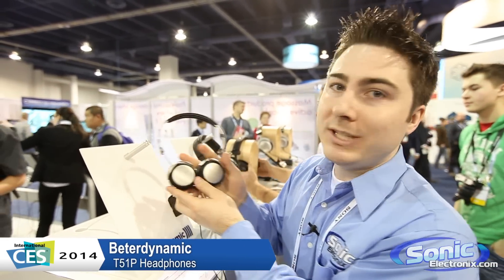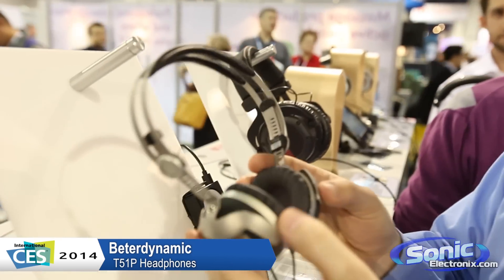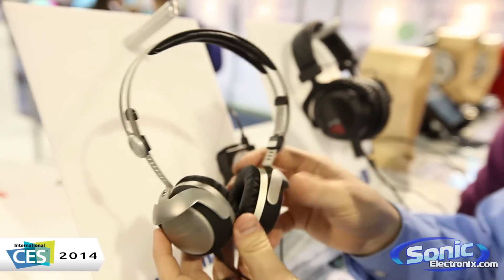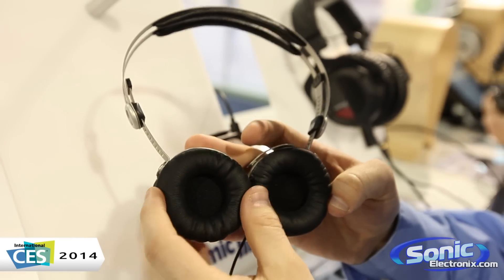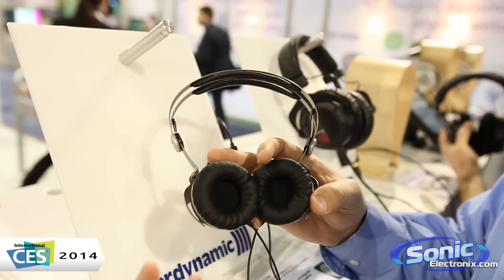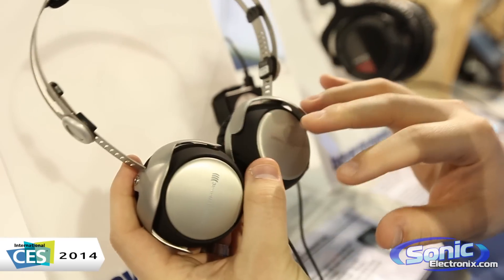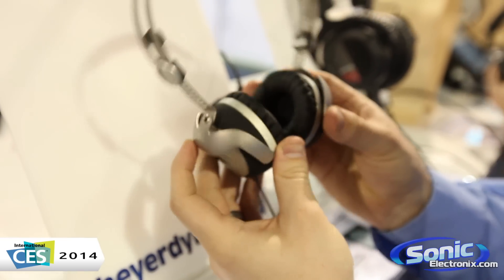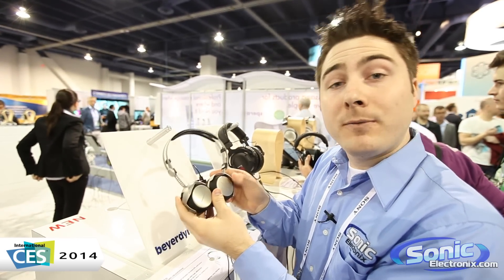Beyerdynamic T51P Headphones | CES 2014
See the Beyerdynamic T51P Headphones at CES 2014